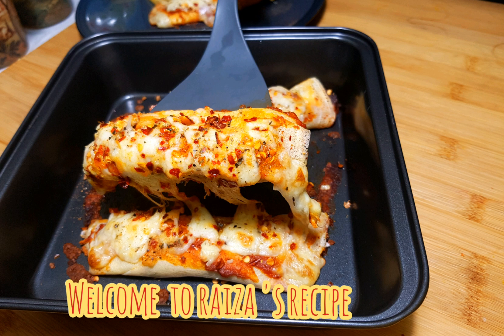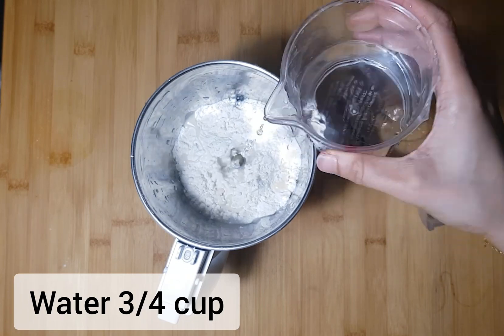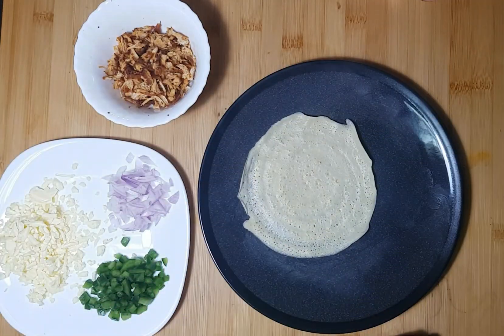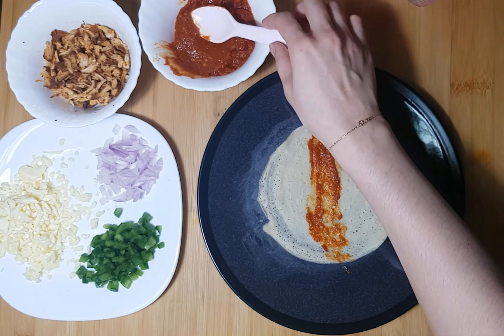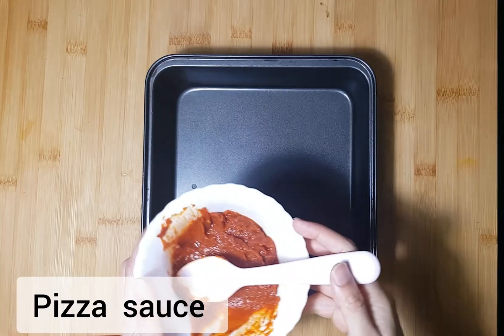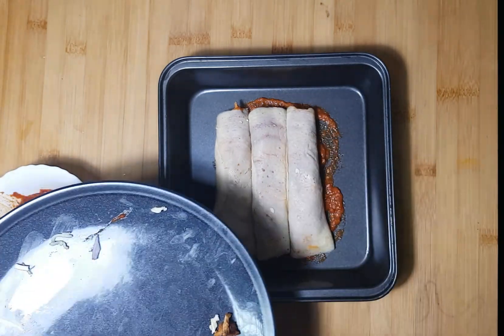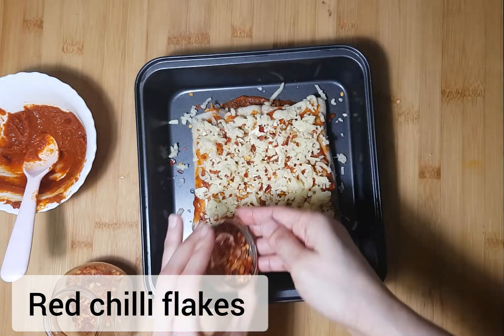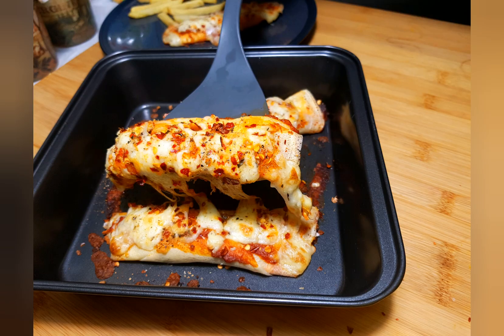Ramadan recipe : 23 | crepe enchiladas | malayalam | iftar recipes | ramzan snacks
Ramadan 30 days 30 recipe series
Iftar recipes
Malayalam snacks  recipe
English subtitles
ramzan special snacks recipes  in malayalam
snacks recipes  malayalam
new snacks recipes malayalam
variety snacks recipes malayalam